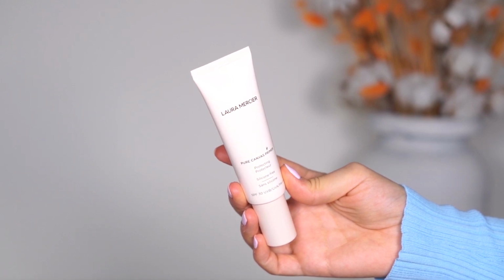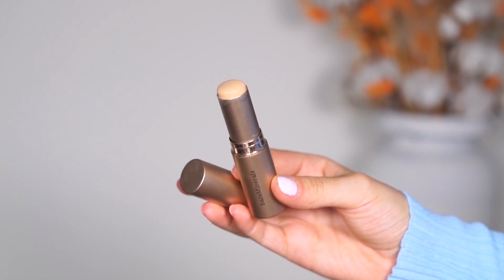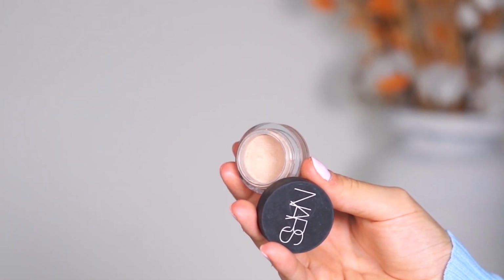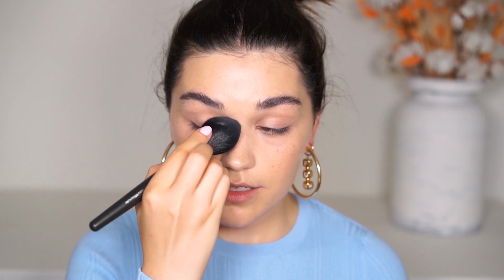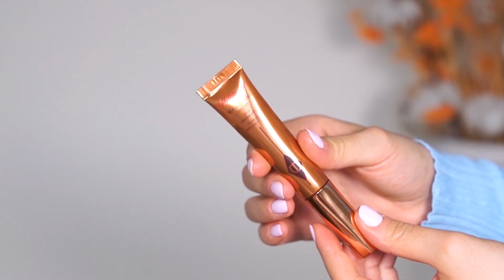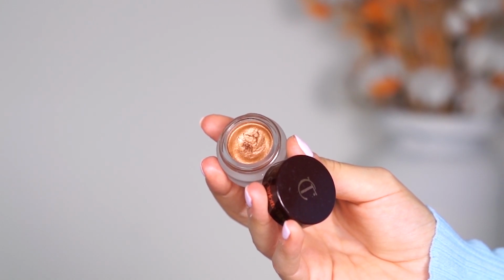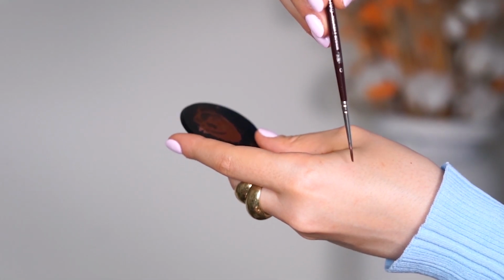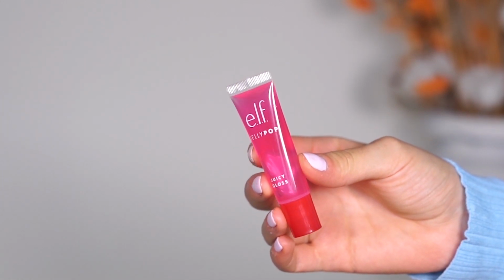A Bronze Rhapsody makeup look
Products used:
laura Mercier Pure Canvas Protecting
Bare minerals stick foundation
Nars soft matte concealer
Givenchy loose powder
Huda beauty Tantour in fair
Charlotte Tilbury Spotlight highlighting wand
Charlotte Tilbury StarGold cream shadow
Natasha Denona mini nude palette
Guerlain mad Eyes mascara
ELF jellypop lipgloss in watermelon pop